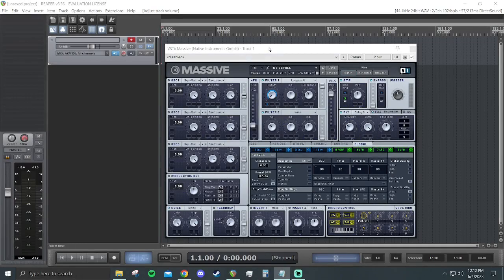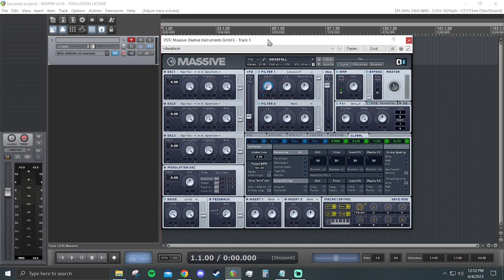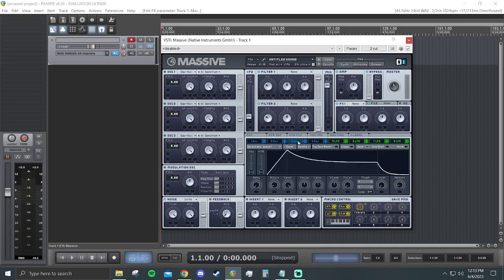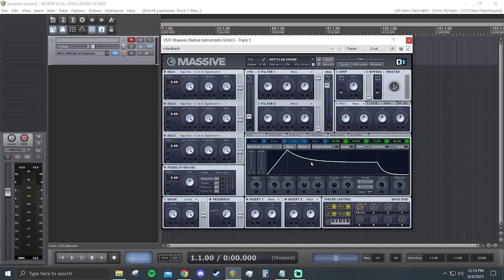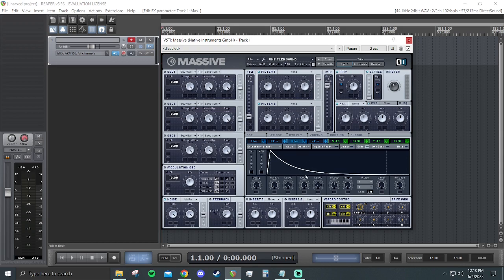How to Make a White Noise Drop Effect for EDM [NI MASSIVE TUTORIAL]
I use this effect in nearly every song! Super easy to make in Massive. I remember seeing a video tutorial on this many years ago but haven't been able to find it! Hope this helps.